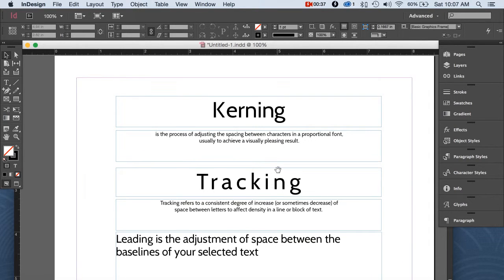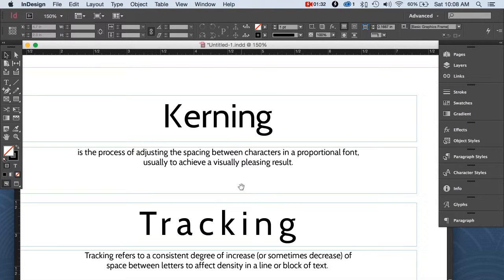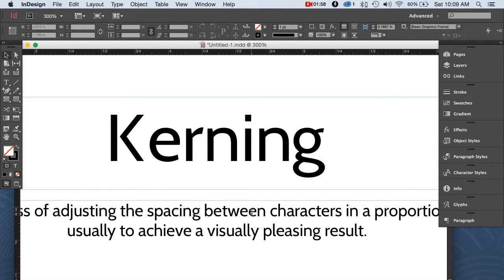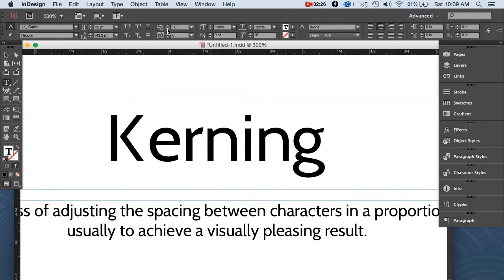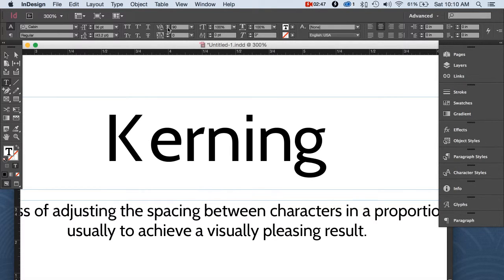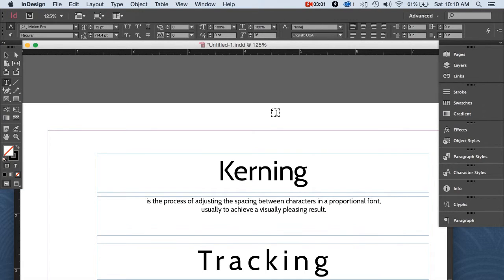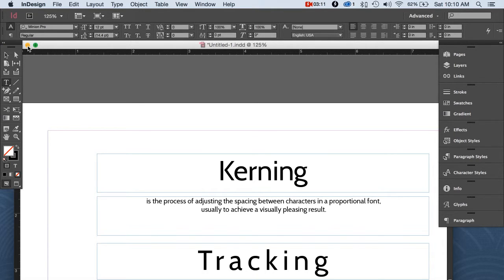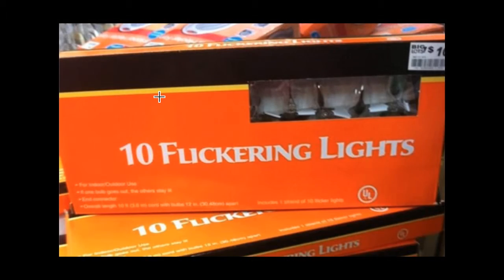Typography Tutorial - Introduction to Kerning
goo.gl/50IyRU

Typography Tutorial - How user Perceive a brand and True Purpose Part 1

Typography Tutorial - How user Perceive a brand and True Purpose Part 2